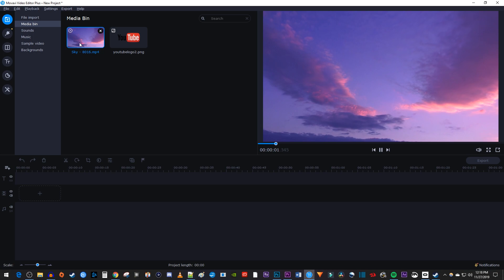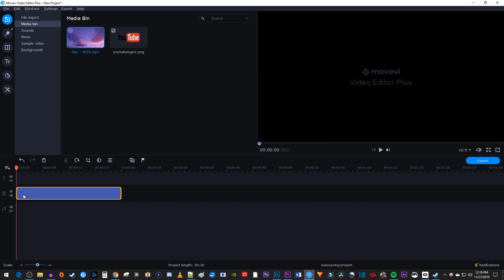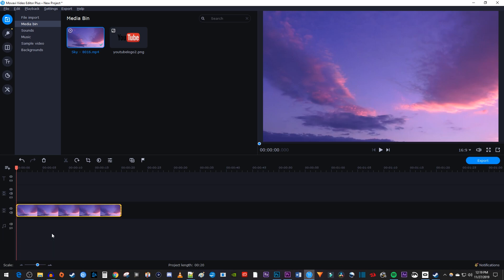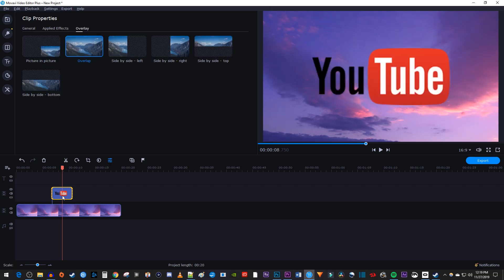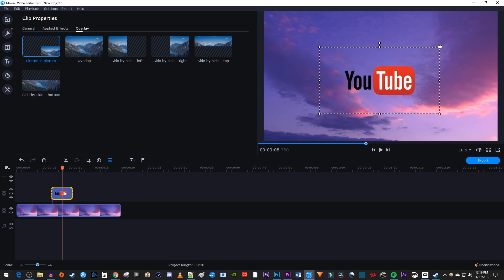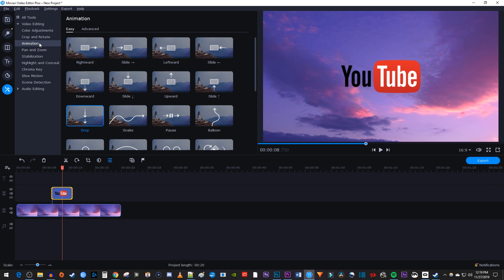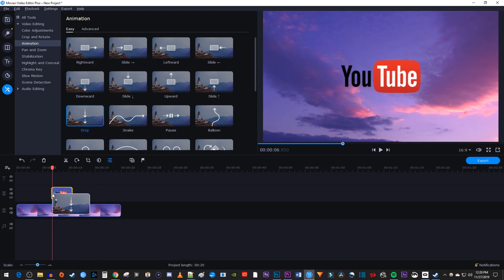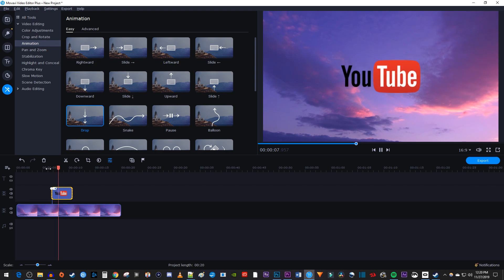How to do Bounce Effect Tutorial | Movavi Video Editor Plus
A tutorial on how to do the bounce effect in Movavi Video Editor Plus.